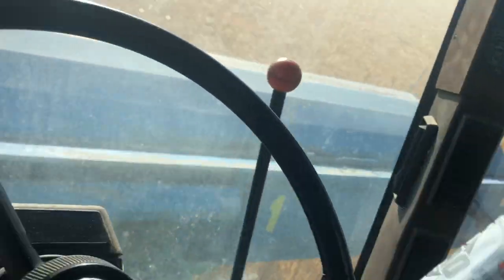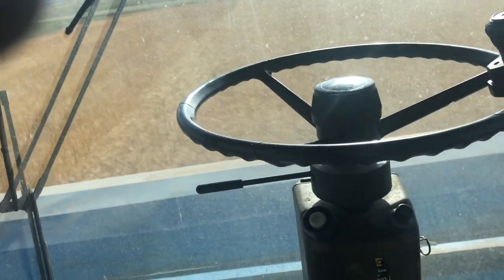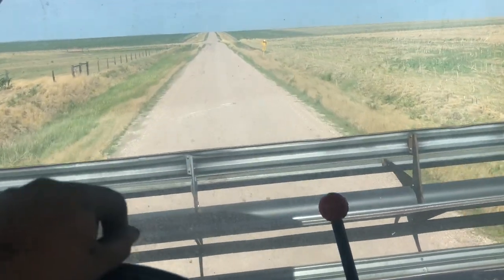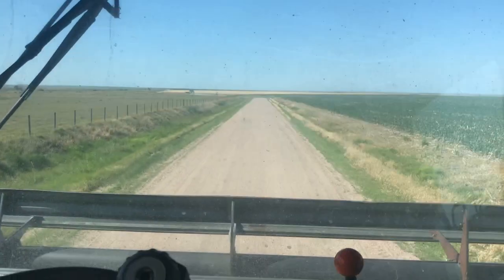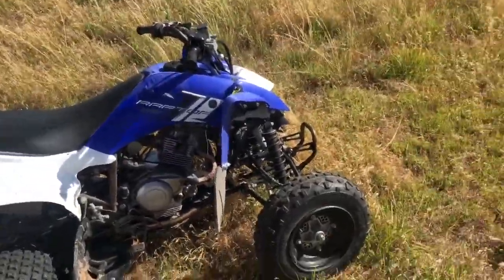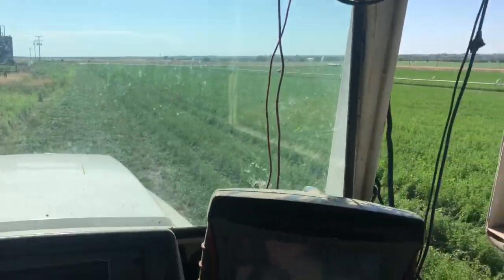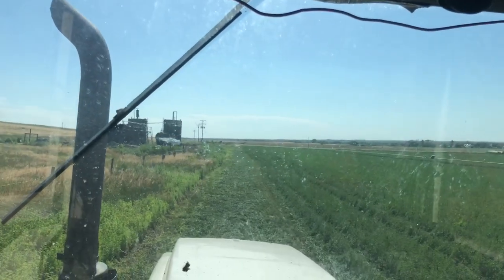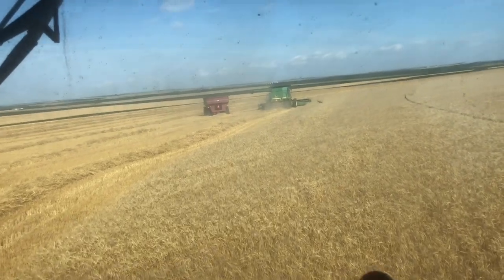Starting Wheat Harvest And Knocking Down Second Cut Alfalfa!